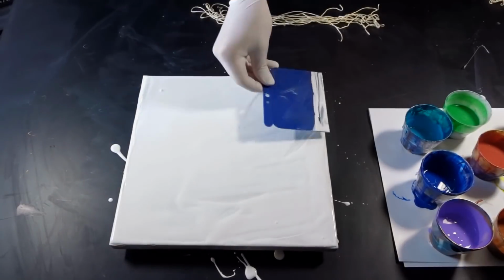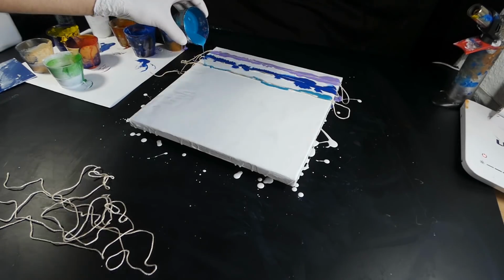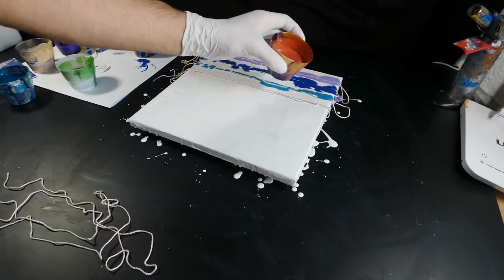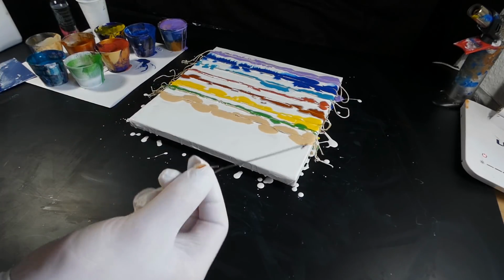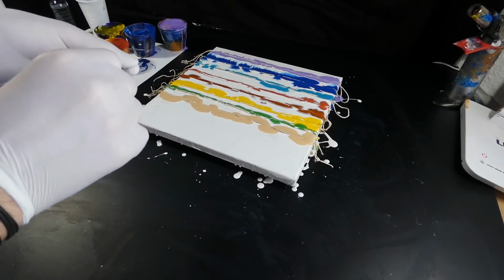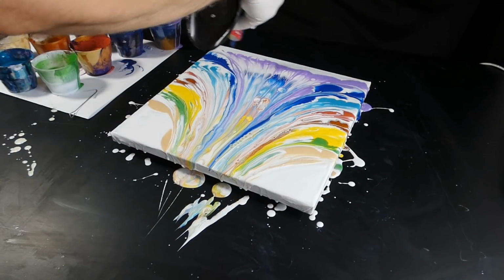Pulling Rainbow Strings - colorful string pull acrylic pour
Another video to celebrate the PRIDE month and another simple and easy technique to make a pretty painting. This one was requested to make by Patrick and I kind of felt a bit creative with my approach to it ;) Give it a try as well, it really is a quickly done rechnique :))

Materials that I have used are linked below as usual.

Also I teamed up with Arteza and you can use my 10% code if you like :)